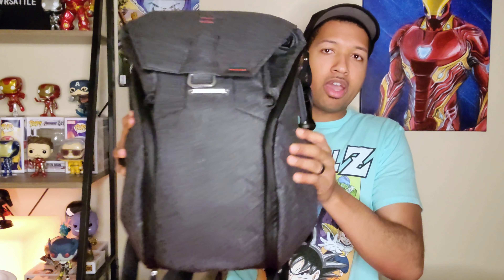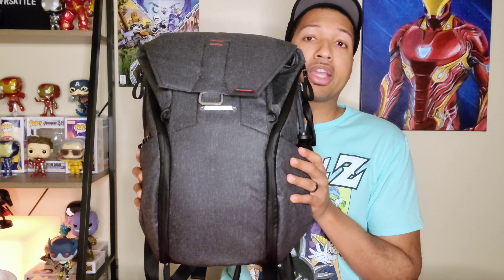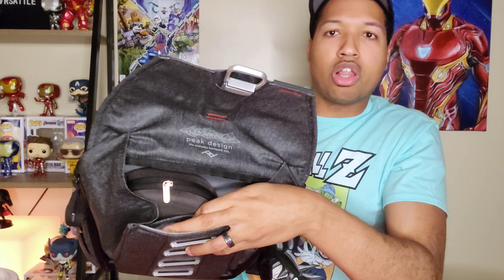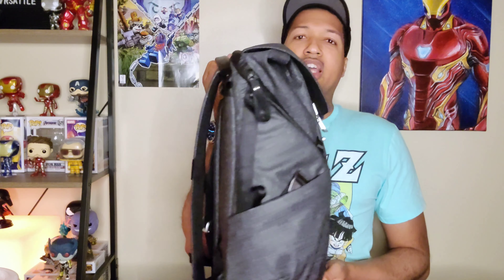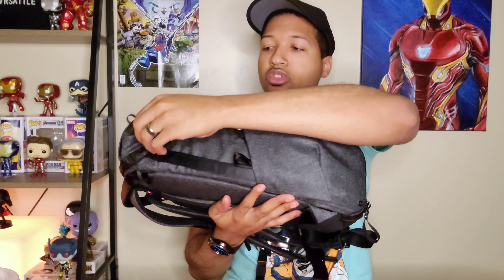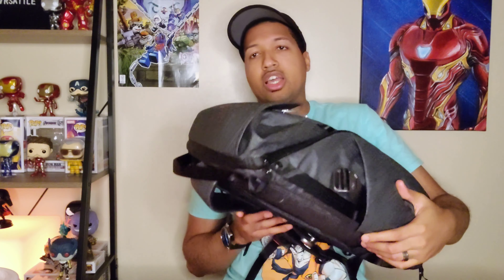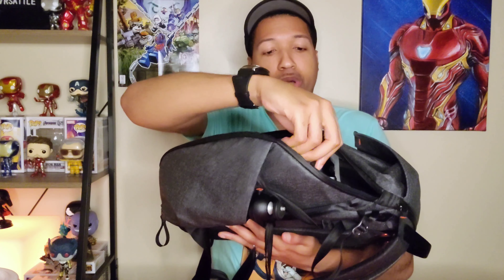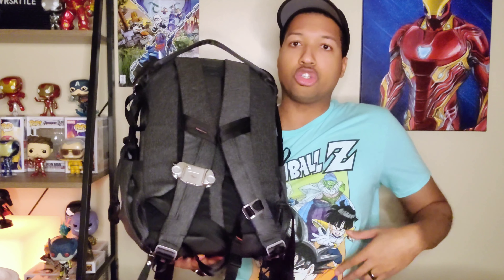What's in My Tech Bag!! [3.0]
Since Camera Camp, I thought I'd share what's new with my bag and the contents within! Sorry for the slight quality drop in audio/visual. I was shooting with my phone with little battery left.

Peak Design Everyday Bag 20L
Sony a7III Body
Sony FE 50mm
Sony FE 85mm
Sony WH-1000XM3 Headphones
Sigma 16mm
RAVPower 10,000 mAh Battery Bank

Bag Gear: Peak Design Everyday 20L
67MM Lens Filter Set
Monopod/Tripod Kit